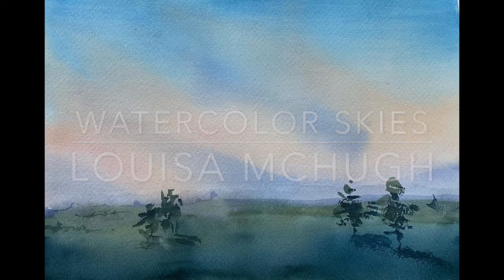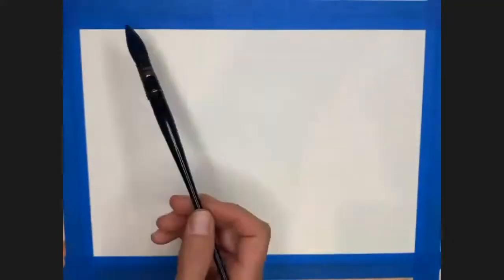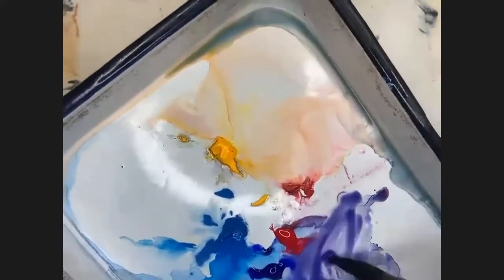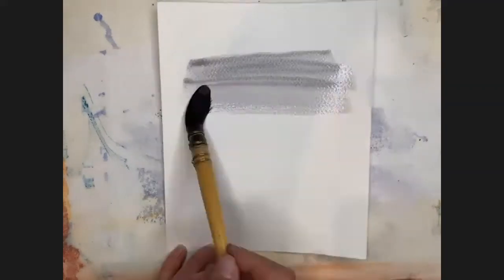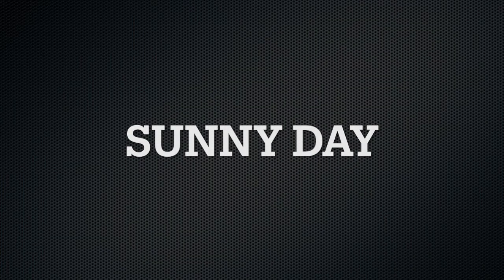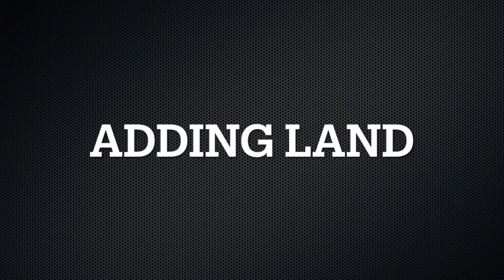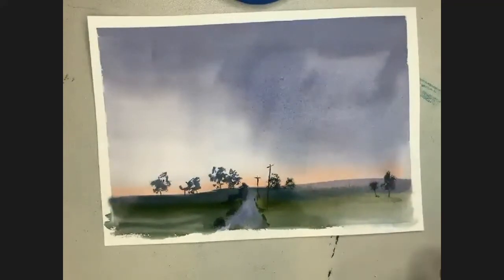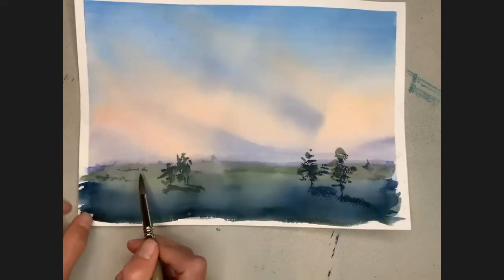Watercolor Skies with Louisa McHugh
From our class on painting atmosphere in watercolor, this is all about skies.  We go over early morning, sunset, stormy day, and sunny day skies with a loose atmospheric approach.